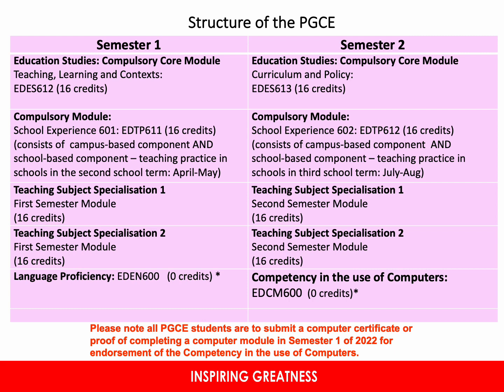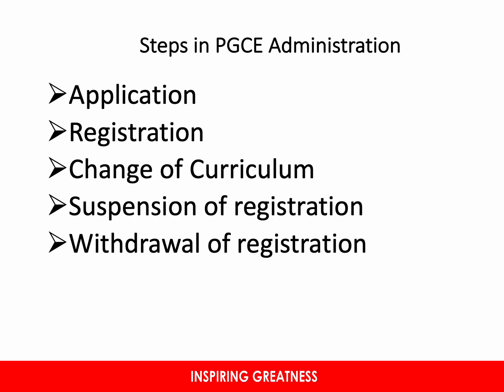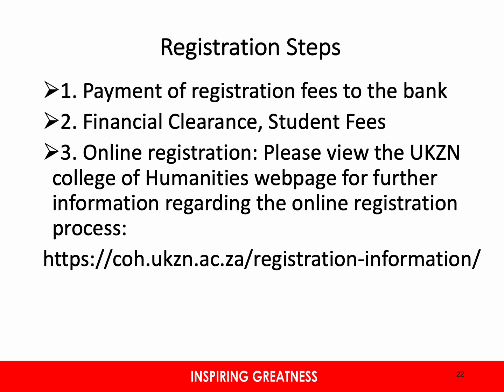2022 Postgraduate Certificate in Education (PGCE) Virtual Orientation Presentation